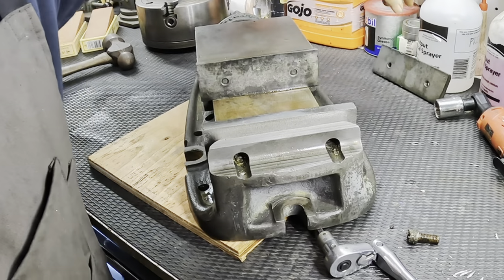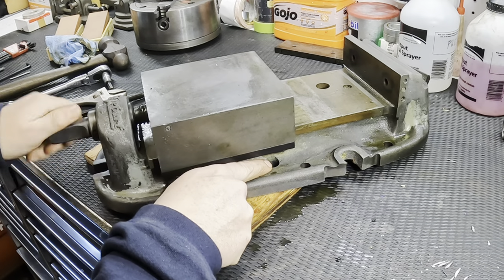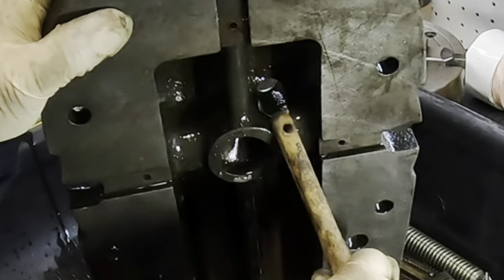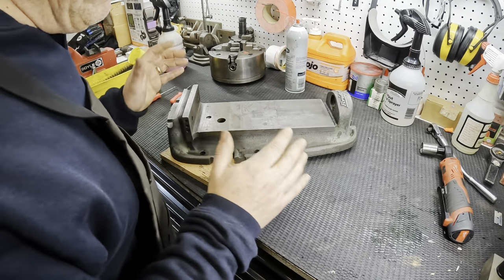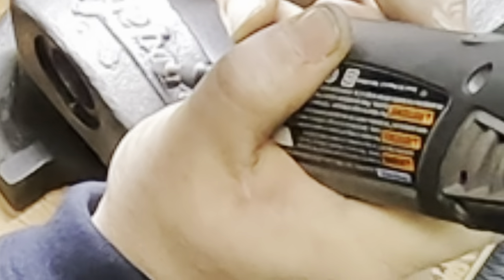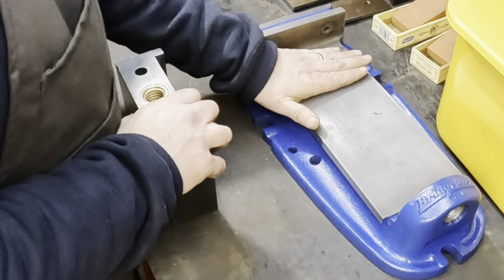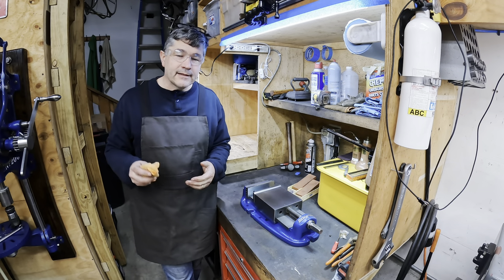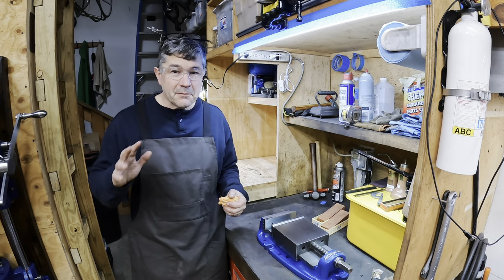Bridgeport Mill Vise Restoration. From Rust to Restored!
Full restoration of this Bridgeport Mill Vise takes us from Evapo-Rust to the surface grinder and then final assembly. Feels great to bring this tool back to a workable state!

Scotch-Brite wheel is great for polishing and I use it frequently

Gibbs Lubricant is great all around product!